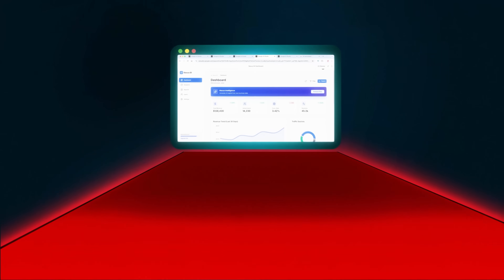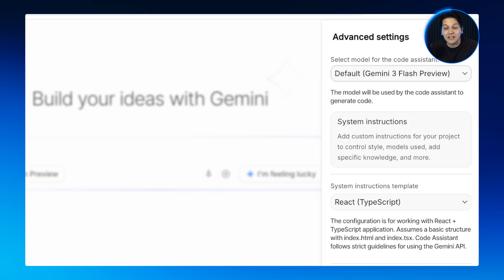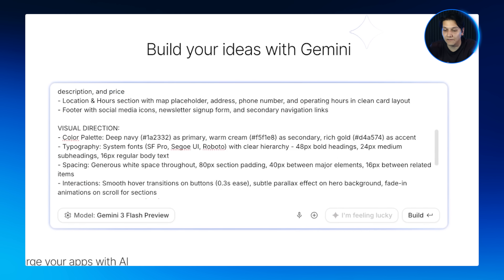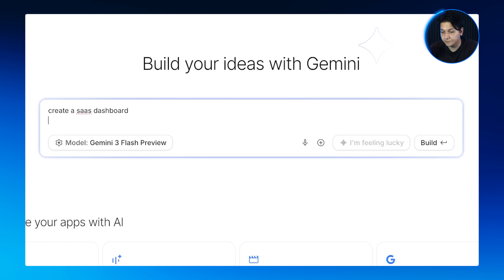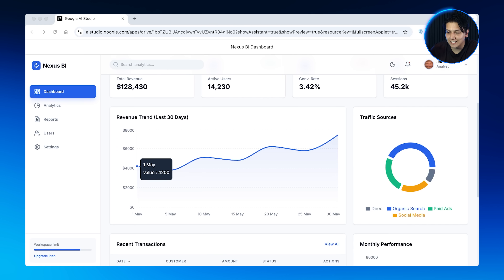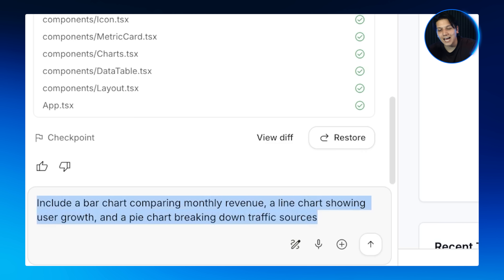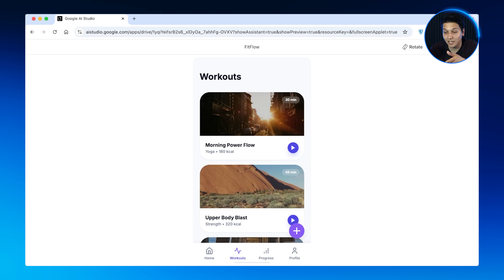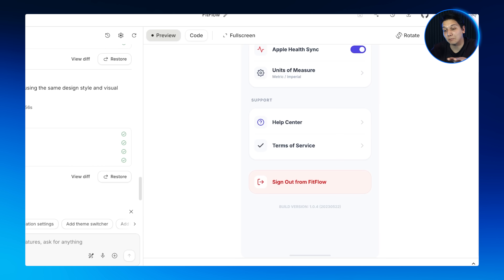Google AI Studio Just Destroyed Figma at UI/UX Design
Google AI Studio Just Destroyed Figma at UI/UX Design. Join our FREE community with all our prompts